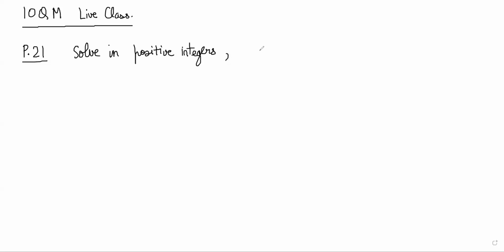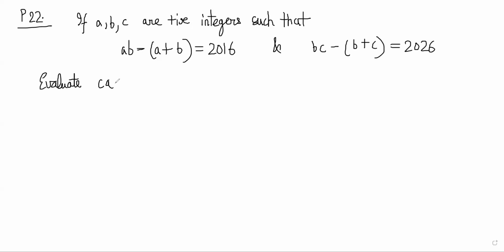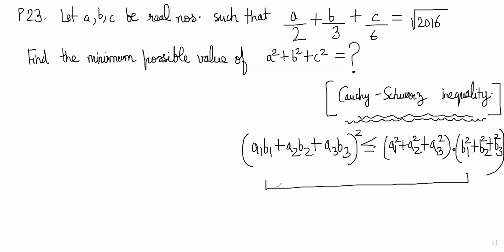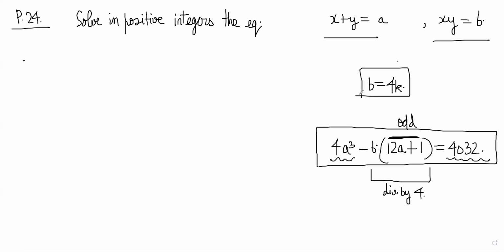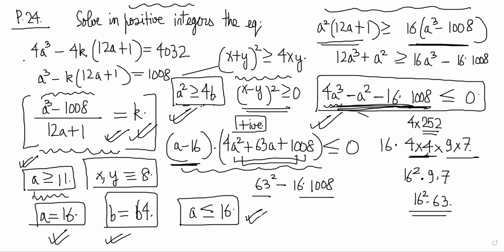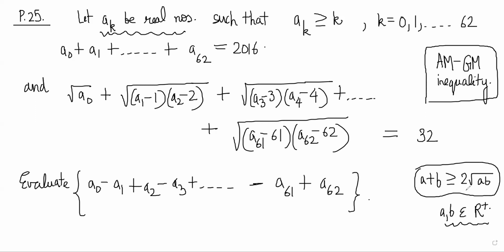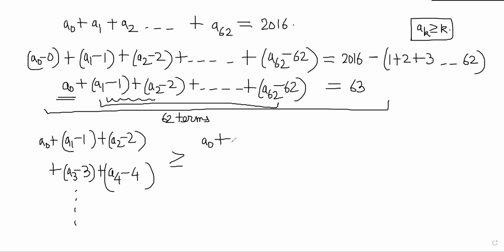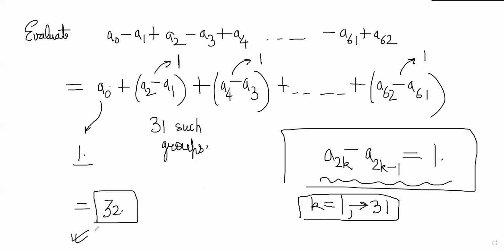Problems 21 - 25 || IOQM Live Camp